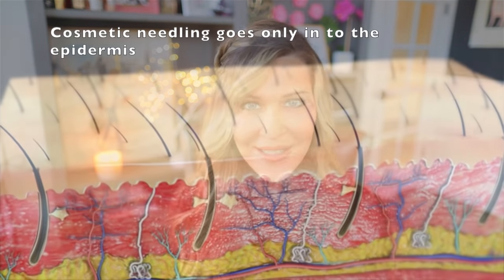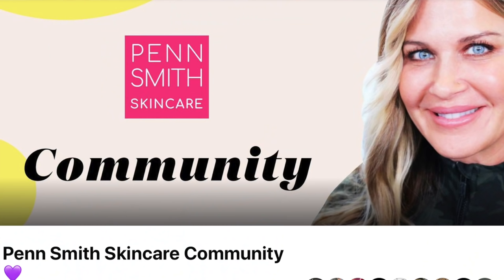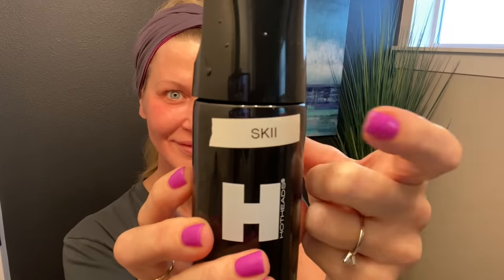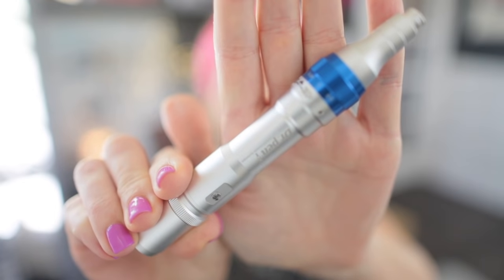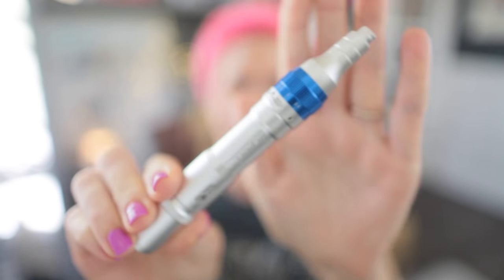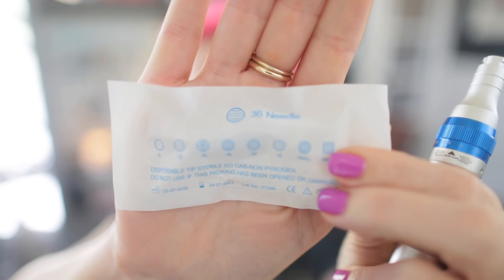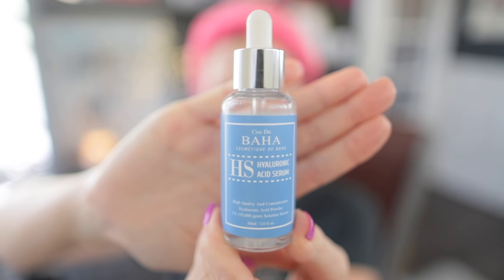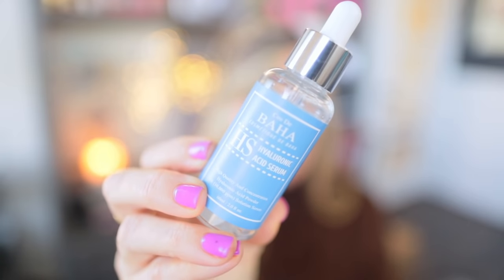AM/PM routine for cosmetic needling | Amazing results ARE possible | Before and Afters/Case Studies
PM needling (how I schedule it)
REAL needle dermaroller
Cos de baha HA
Complete skin solutions Copper Peptides
Drmtlgy Retinol
La roche Posay Toleriane Night cream
DERMAL NEEDLING BOOK (before and afters are IN THIS BOOK!)

Cerave SPF 30
Another moisturizer and any other skincare YOU like is also fine of course!

Find more microneedling supplies on Amazon
In the US
In the UK

More Options:
Copper peptide:
An OG Copper product, around forever for a reason:
Osmotics ampoules:

Growth Factor:
I have found a much better product since I made this video, it is called Reviv Ultimate Serum
Code PENNYSMITH for a discount (Growth Factor Serum) Please note that this is a smaller company and shipping can take a few weeks- but it is well worth the wait!

Retinoid:
Obagi Retinol 1

Vitamin C:
An interesting Vitamin C from Strivectin (does have fragrance so be aware, otherwise super interesting):
The DRMTLGY vitamin C is very good also!  (Link below to Drmtlgy).